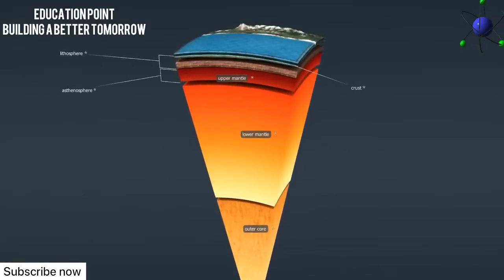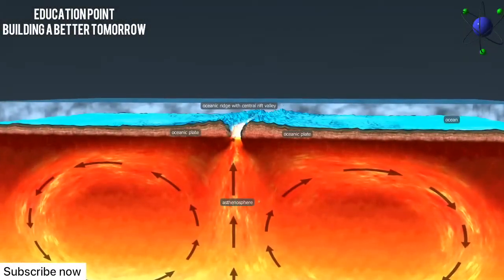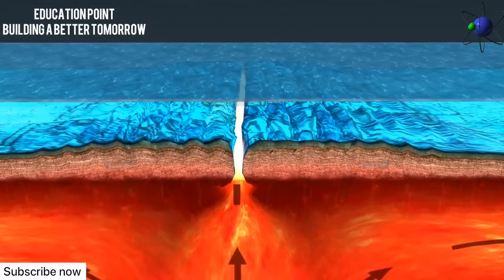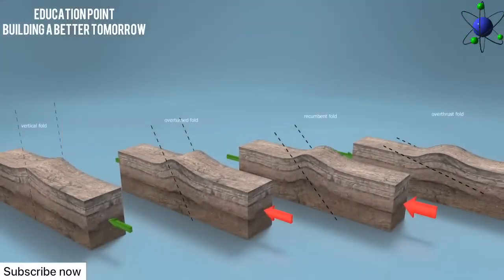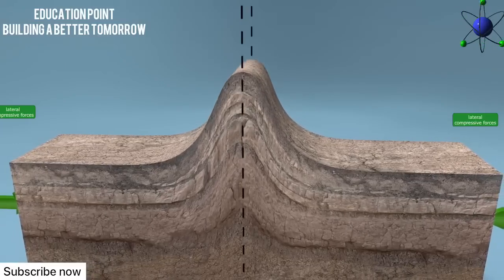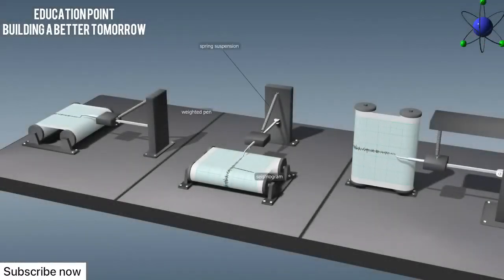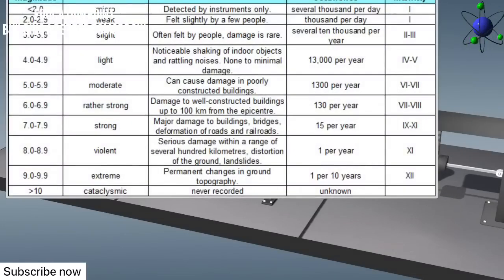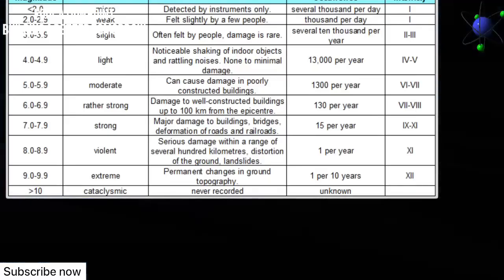Theory of Plate Tectonics ll Earthquake Shaking of Earth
Berikut adalah Penjelasan tentang Teori Terjadinya Gempa Bumi